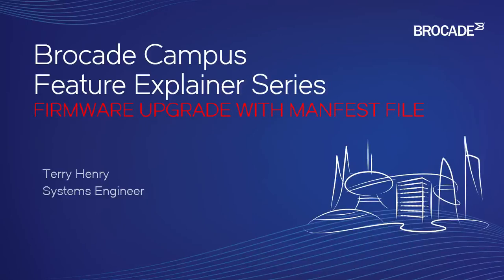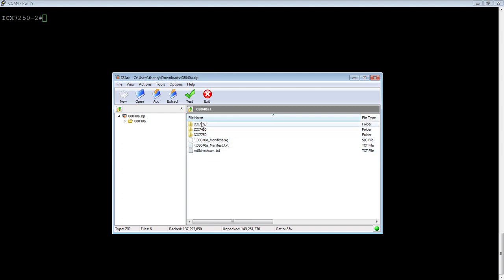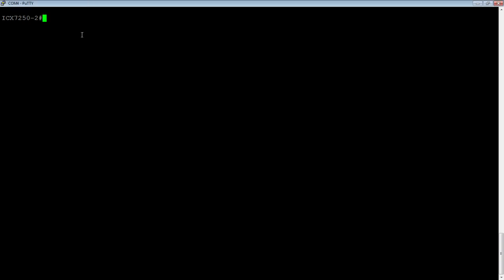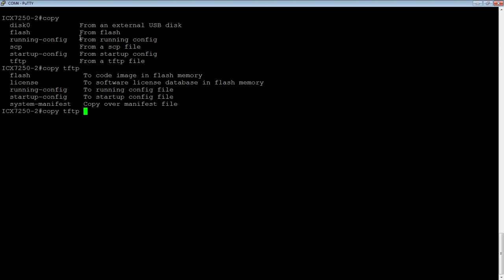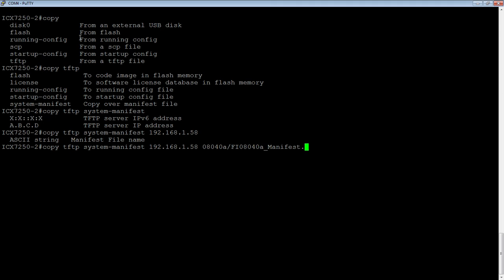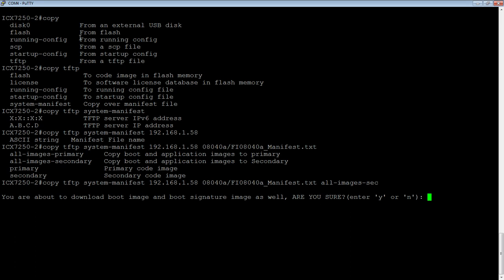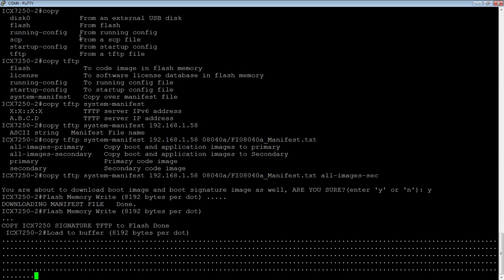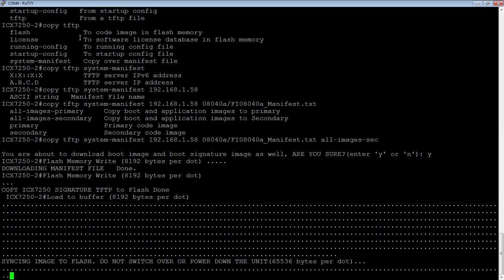FIRMWARE UPGRADE WITH MANFEST FILE